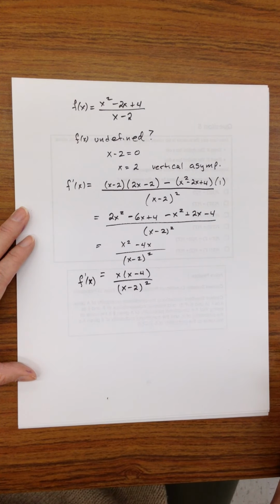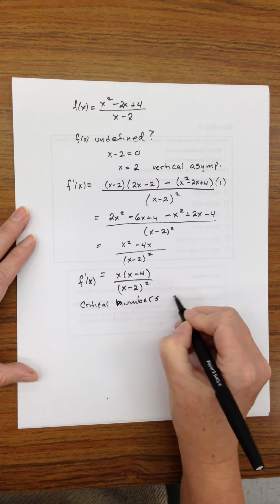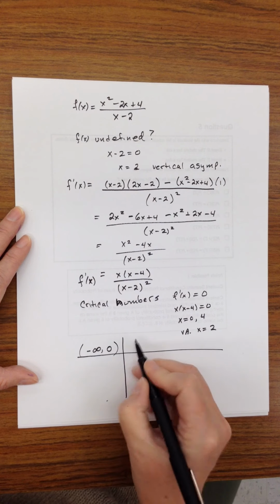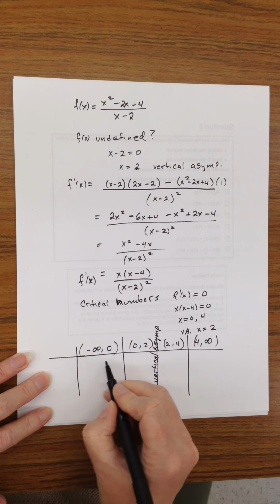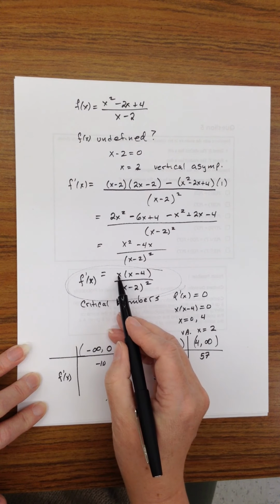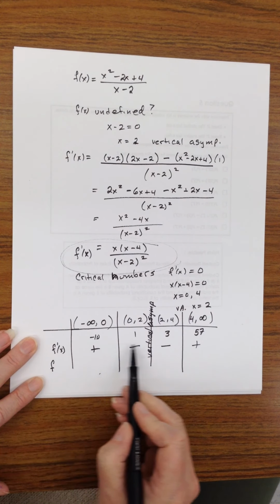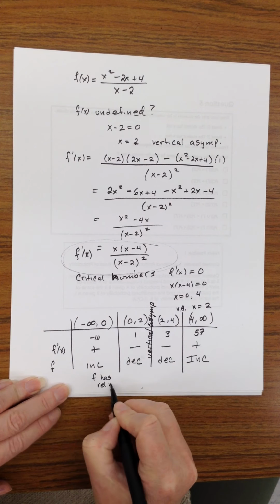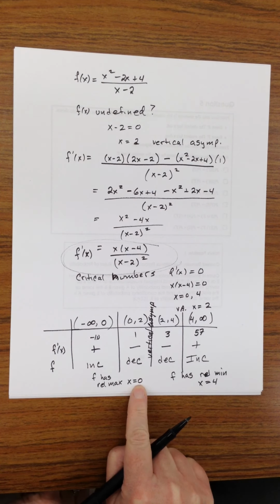first derivative test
This is an example of how to find relative or local extrema using the first derivative test.